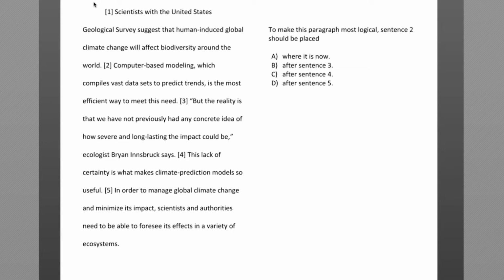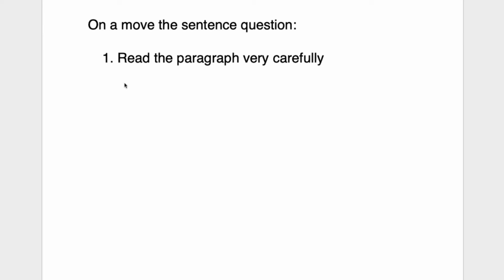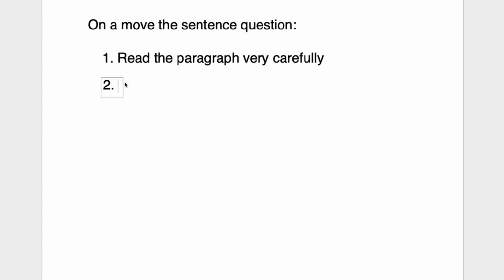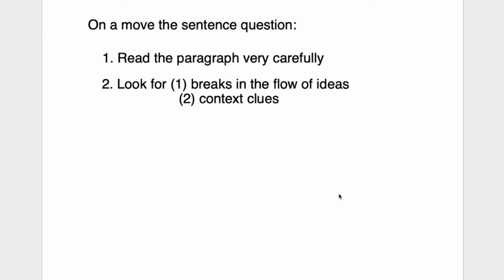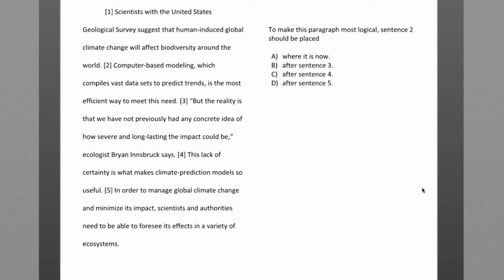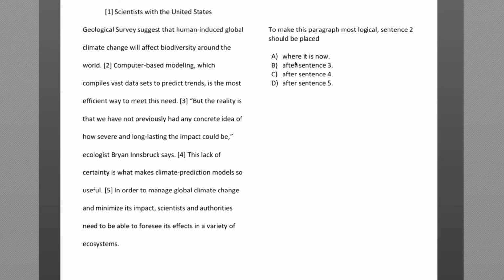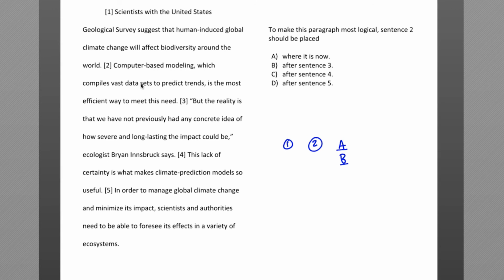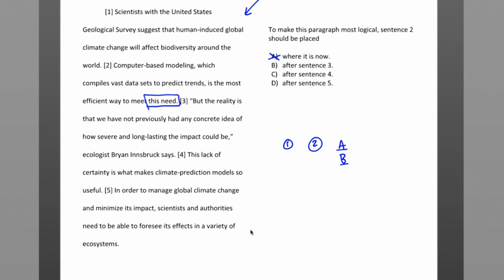How To Attack Move The Sentence Questions | SAT Writing & ACT English Tips